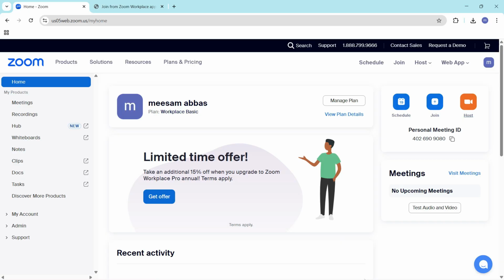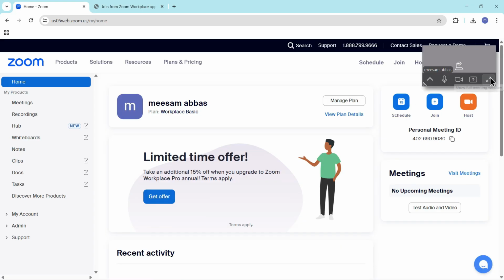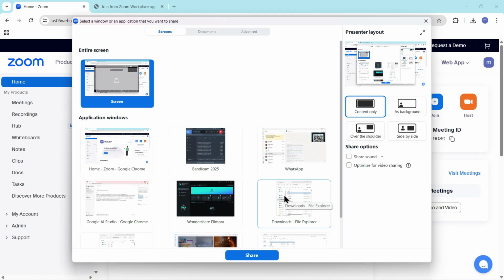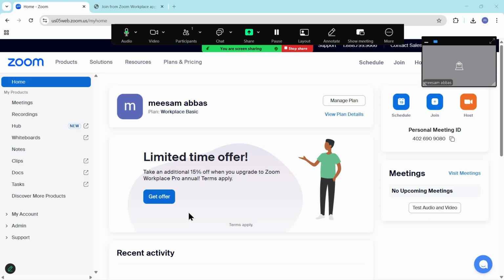HOW TO View PowerPoint Notes While Sharing Screen on Zoom (Presenter View Hack)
POWERPOINT NOTES IN ZOOM: MASTER PRESENTATION VIEW!** 🎤

Do you struggle to see your speaker notes while sharing your slides in Zoom? This 60-second tutorial provides the **SIMPLE PROCESS TO VIEW POWERPOINT NOTES WHILE IN A ZOOM MEETING** using the powerful Presenter View feature.

This is a crucial skill for seamless virtual presentations. We explain the difference between sharing the *Application Window* (which allows you to see notes) versus sharing your entire *Screen*. Learn the quick steps to activate Presenter View in PowerPoint and select the correct sharing option in Zoom so the audience only sees the slides, not your private notes.

**Key Steps You Will Master:**
* Activating **PowerPoint Presenter View** (F5 or Slide Show tab).
* The crucial difference between sharing "Screen 1" and the "PowerPoint Application" in Zoom.
* Using a single screen setup to view notes discreetly.
* Troubleshooting: Ensuring your display settings are optimized.

If you are looking for **Zoom presentation hacks** or **PowerPoint professional tips**, this video is your shortcut to confidence!

00:05 - Why Presenter View is Essential
00:15 - Step 1: Enabling Presenter View in PowerPoint
00:30 - Step 2: The Critical Zoom Screen Sharing Setting
00:45 - Verifying What the Audience Sees

**Helpful Resources:**
➡️ **Zoom Meeting Guide:** [Link to Zoom Help]